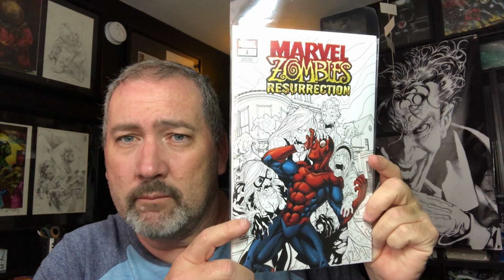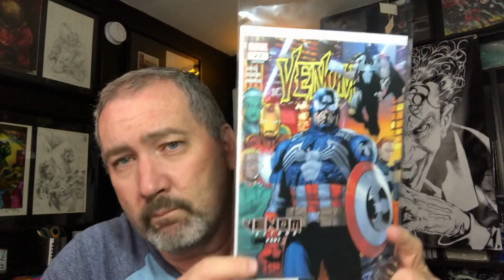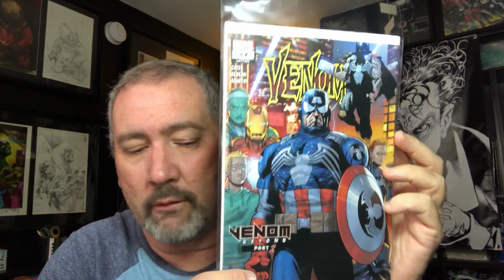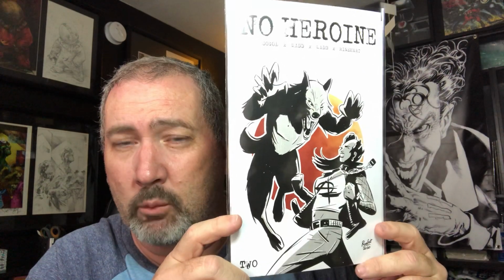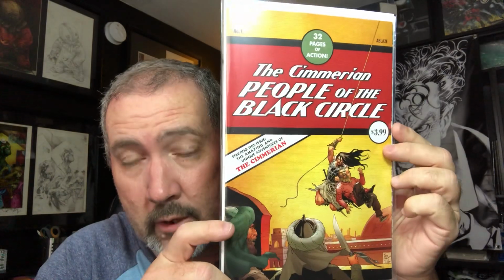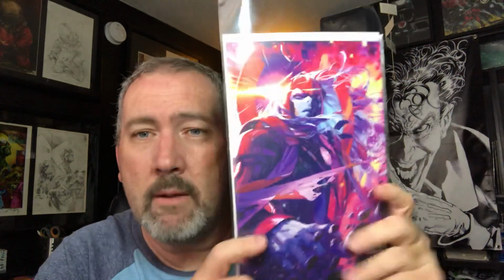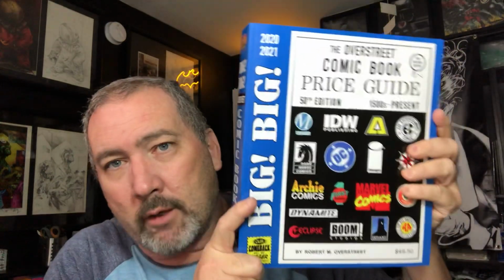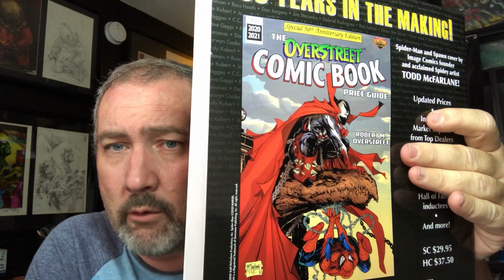New Comic Book Pick Up’s And Book Trade From A Viewer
New Comic Book Pick Up’s For September 2nd 2020